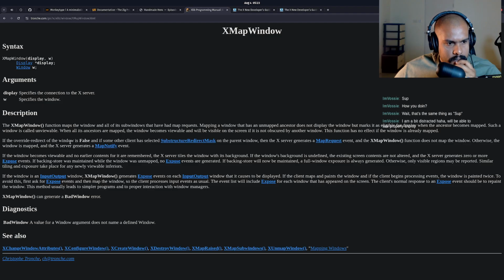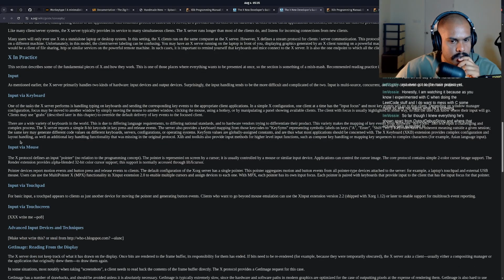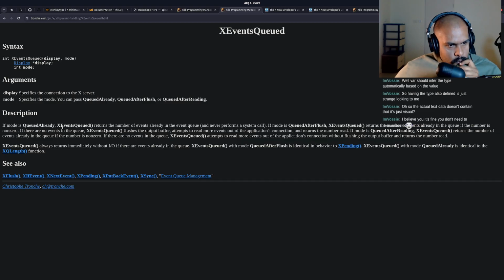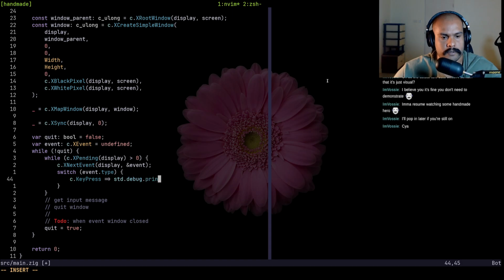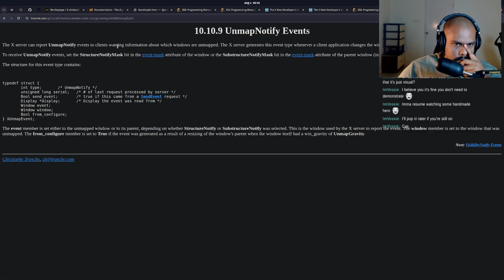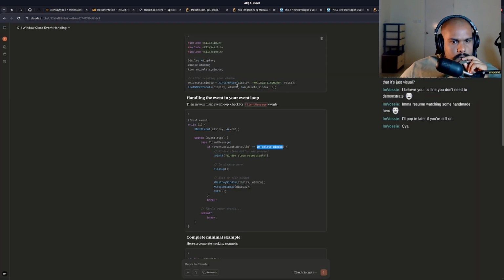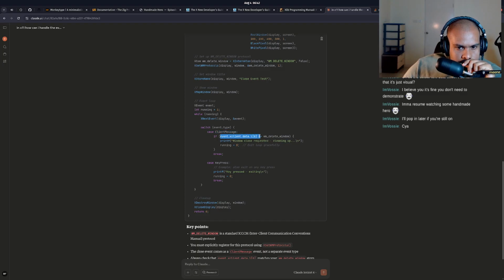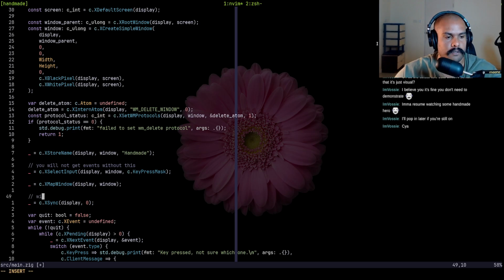Handmade Hero (Zig|Linux) | Day 1 - Part 5 | X11 Window is open and receiving messages